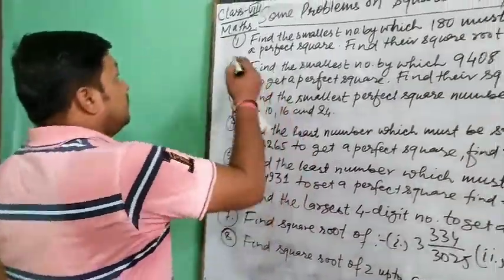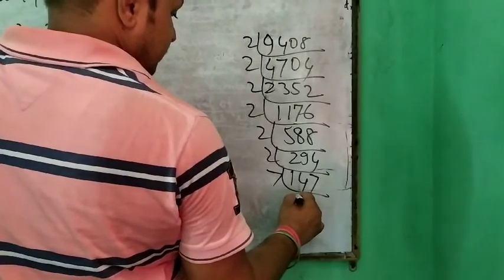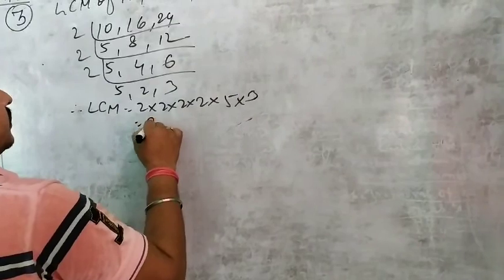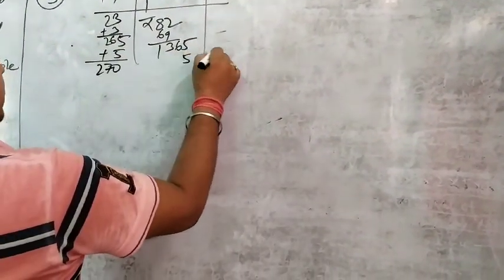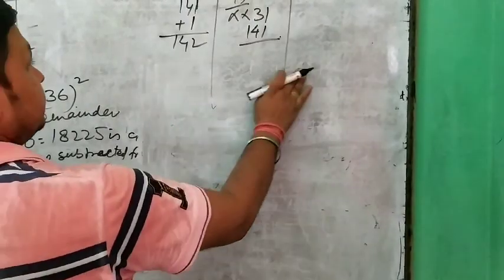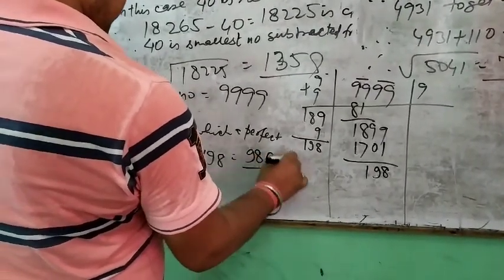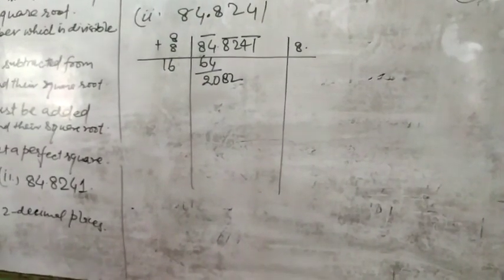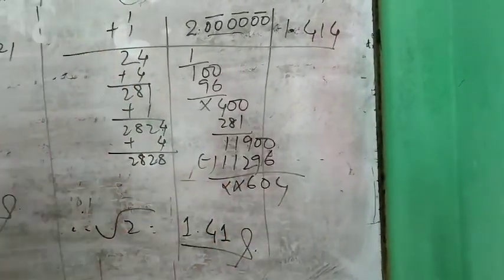Class 8 Maths Ch 3 Part 4